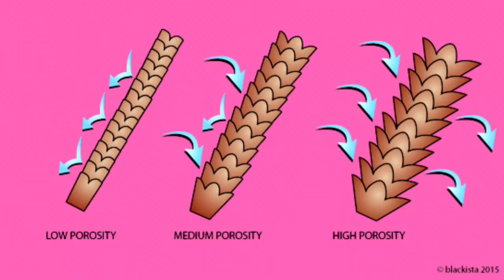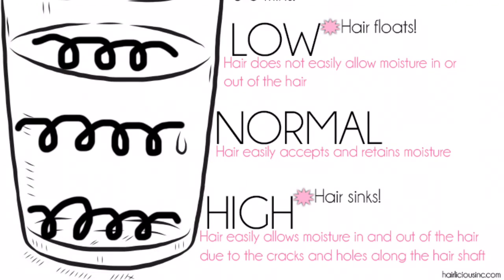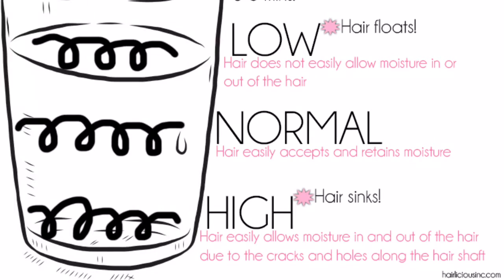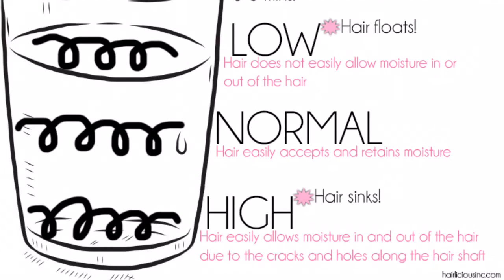WHAT IS YOUR HAIR POROSITY?! | K-Kreations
If you've never known what your HAIR POROSITY is, and why it's SO important, then this video is for YOU!! Let's start the hair journey!